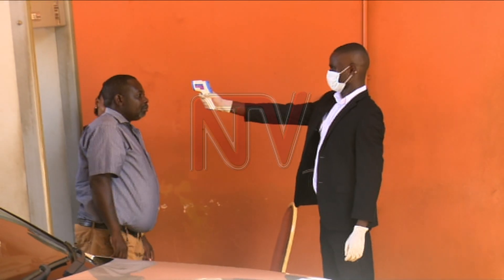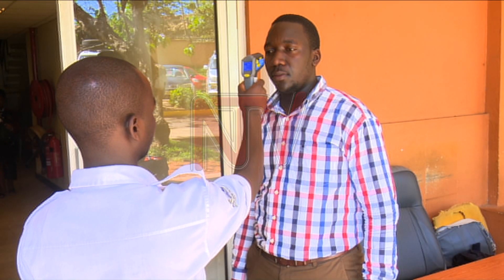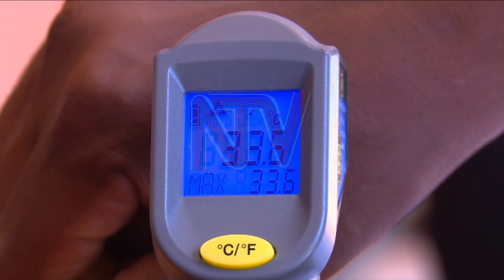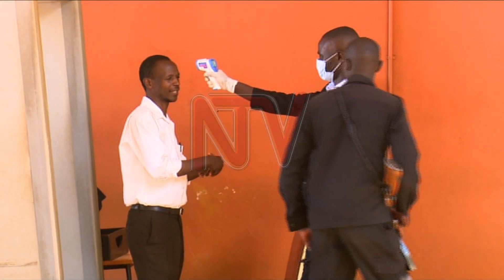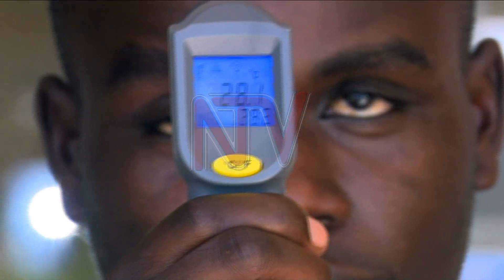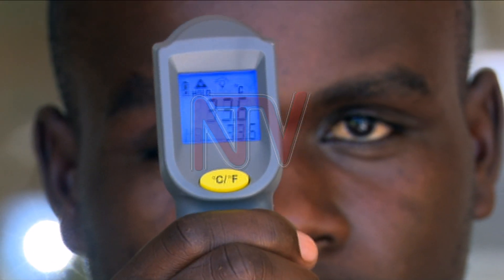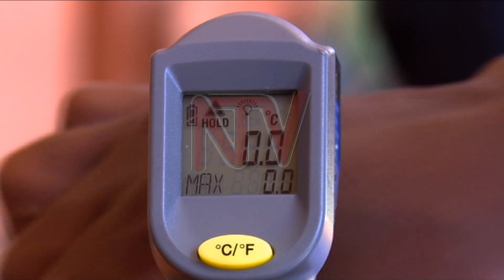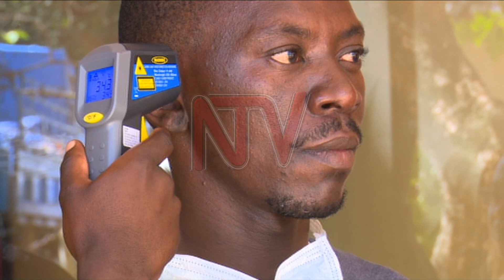COVID-19 SCREENING: Understanding how infrared thermometers work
One of the symptoms of COVID-19 is high body temperature and now many facilities have started using infrared thermometers at their entrances.

The permits measure temperature from a distance without contact with the object to be measured.

Edward Muhumuza has been out to understand this equipment and how it might help curb the spread of COVID-19.